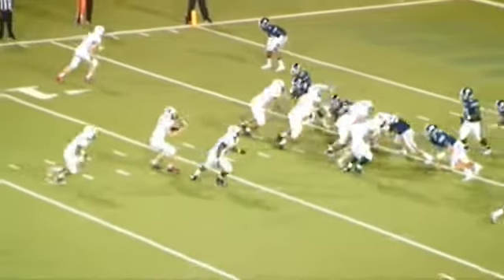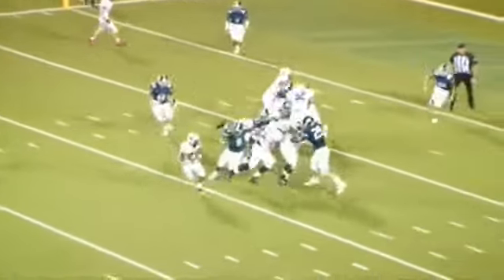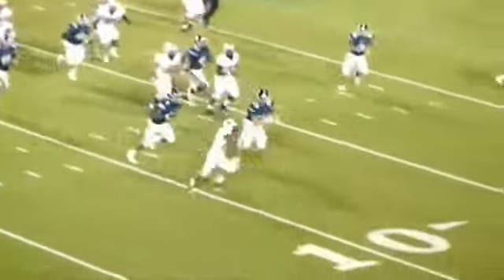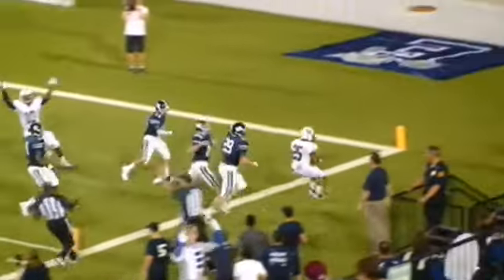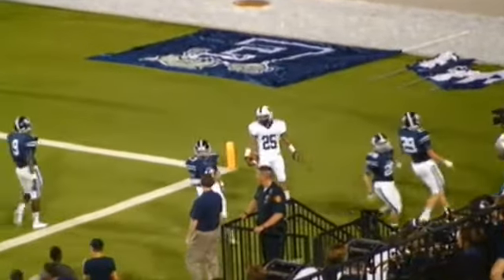Bob Jones TD Run in 2013 Champions Challenge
Bob Jones scores an early TD against Enterprise at the 2013 Champions Challenge.